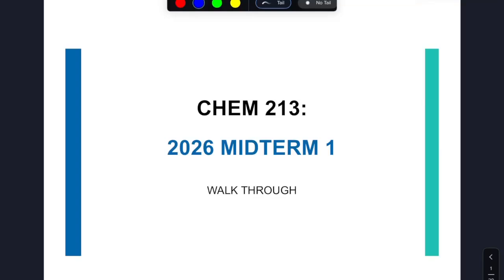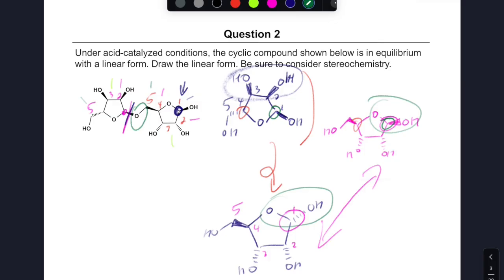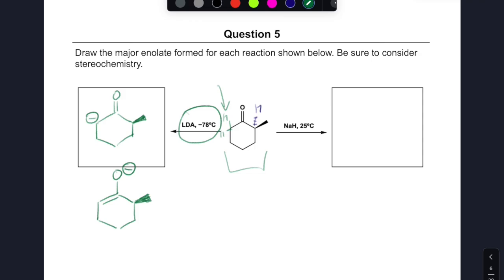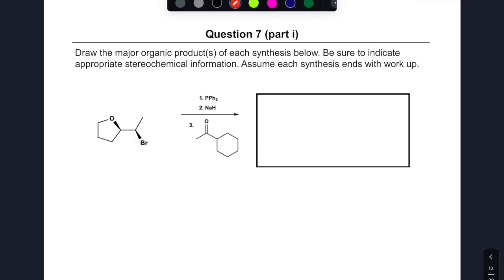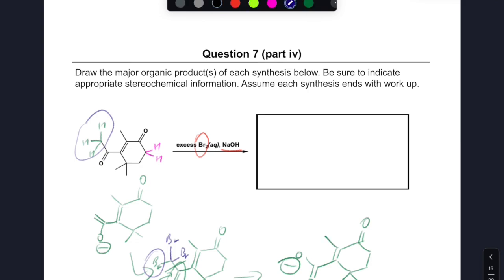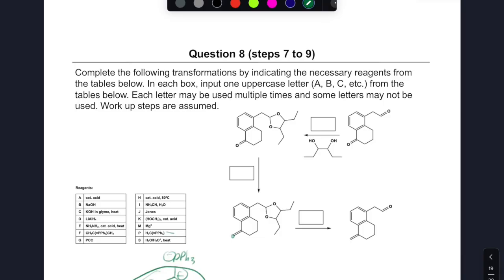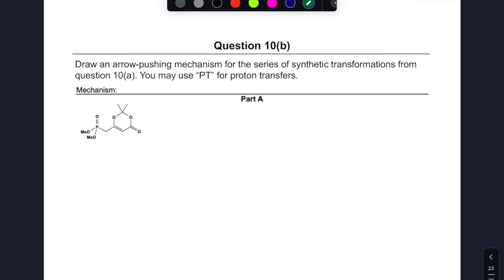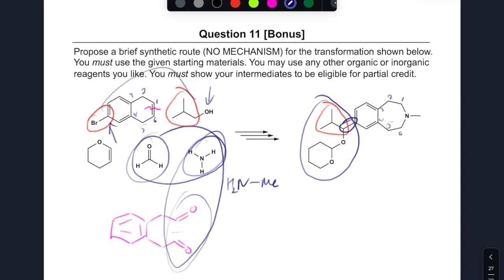Chem 213 2026 MT 1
Midterm 1 walkthrough